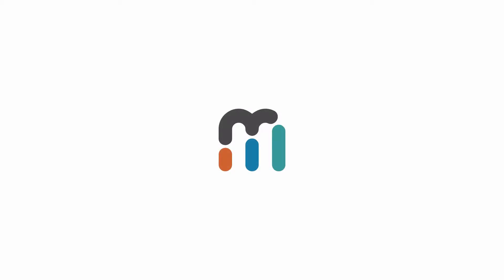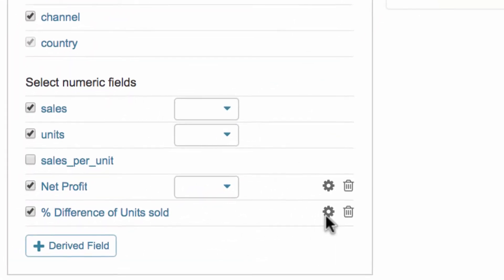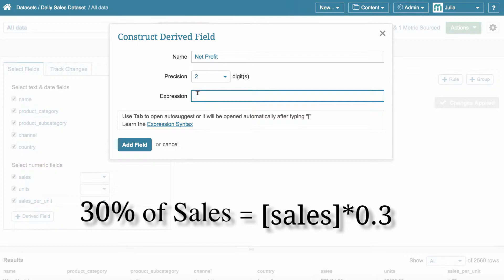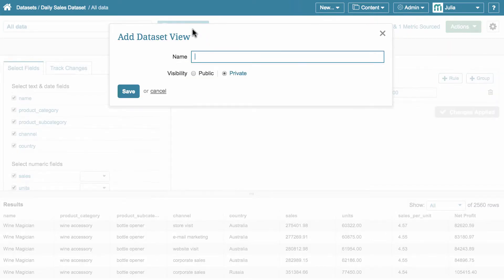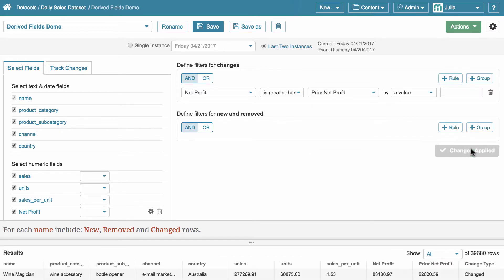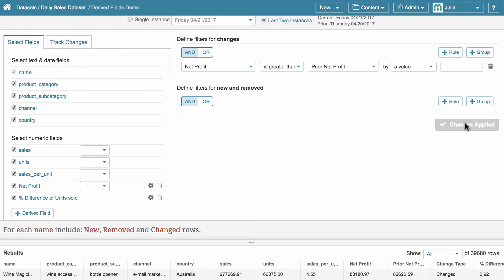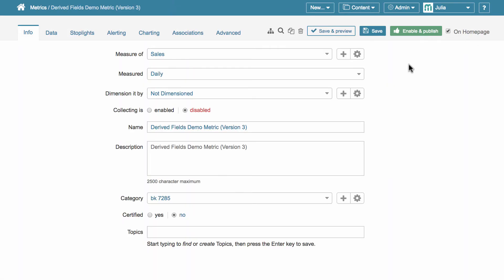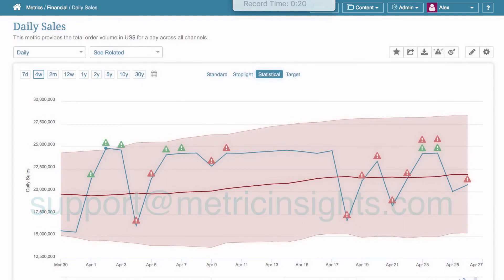Derived fields in Datasets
The purpose of Derived fields, is to allow users manage data from any Data Source in the simple intuitive manner, with no need to master the specifics of syntax.